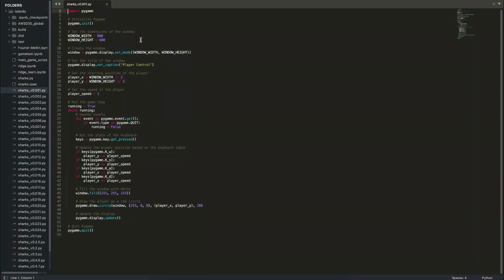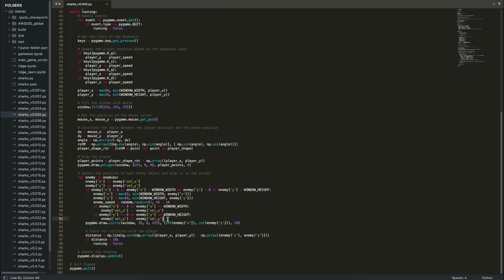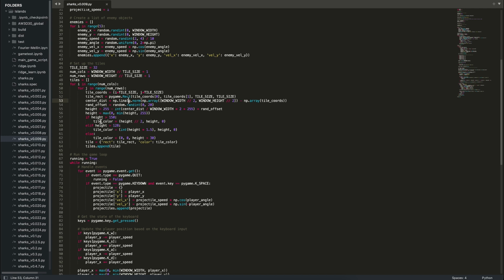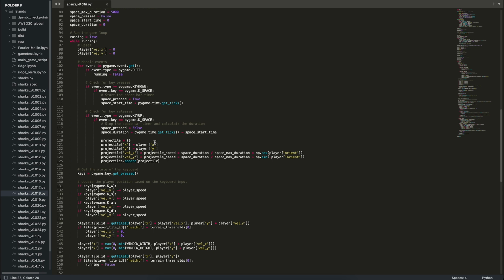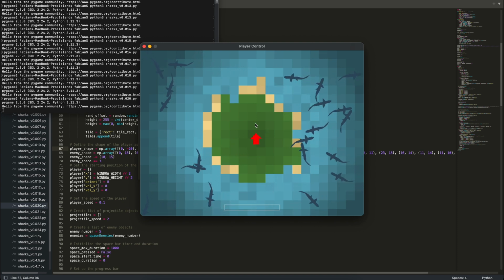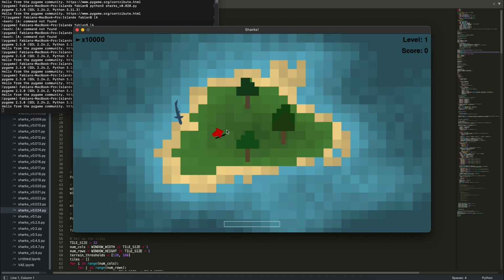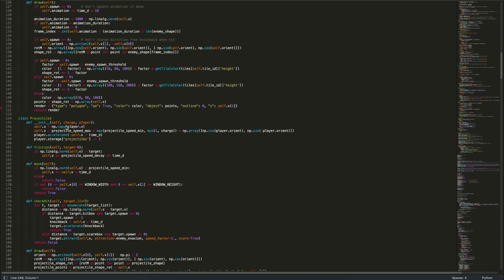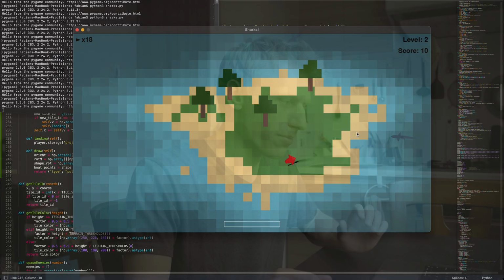My first Week of Game Development using Python - Devlog #1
My first devlog of my first game! I am excited to share my game dev adventure with you!
This game is still in its early beginnings and who knows where it will take us. Your feedback and ideas are welcome and will certainly help shaping the future of this game!